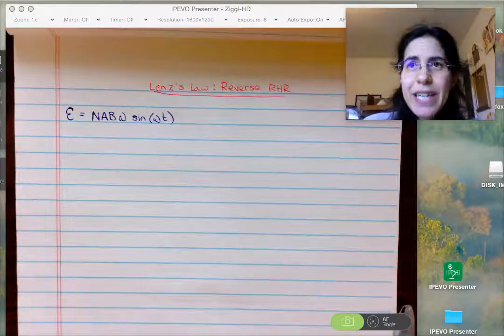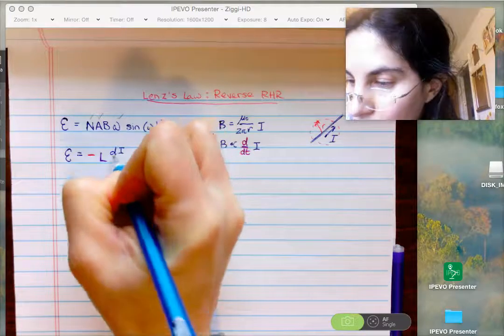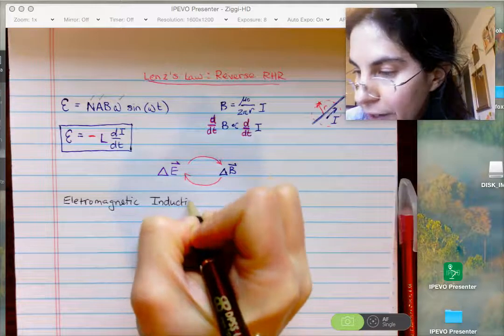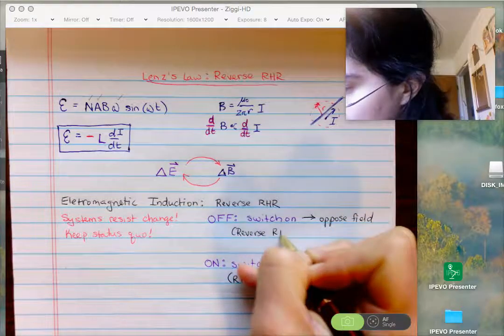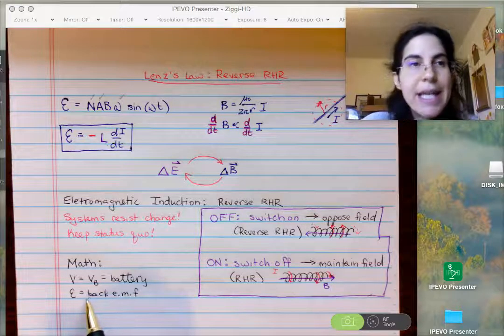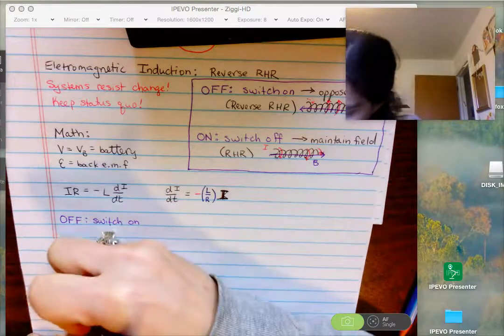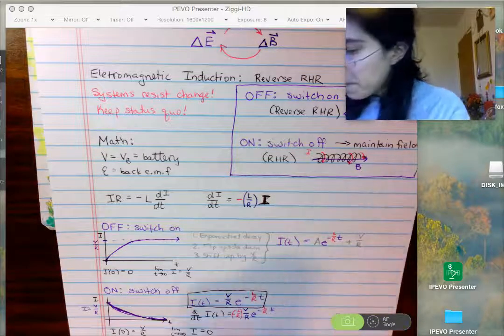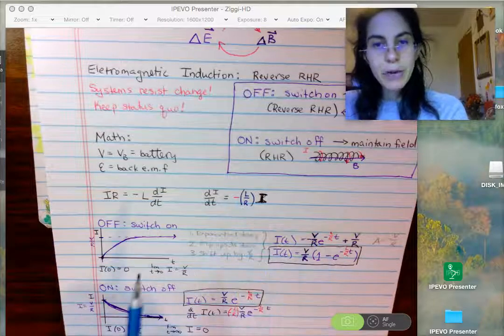Lenz's Law: Electromagnetic Induction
All systems resist change: a change in magnetic field will oppose the change in electric field that generated it.  Includes the right hand rule (RHR) for turning OFF (system was on, maintaining old field) and the reverse right hand rule for turning ON (system was off, opposing new field).  Honors notes go through Lenz's Law and the two graphical solutions with calculus and pre-calculus methods.